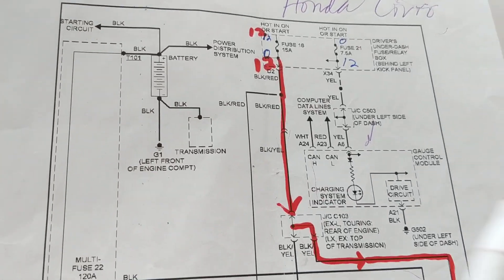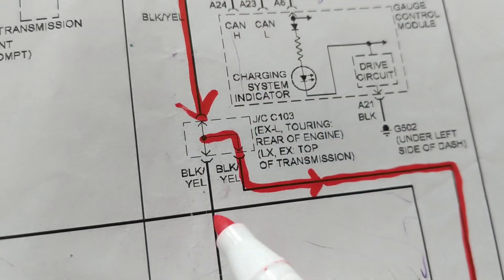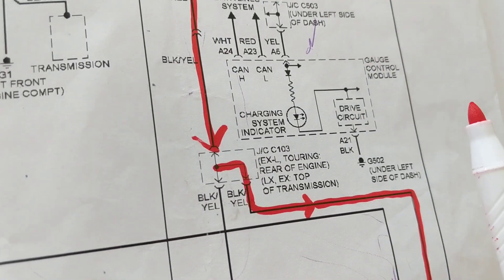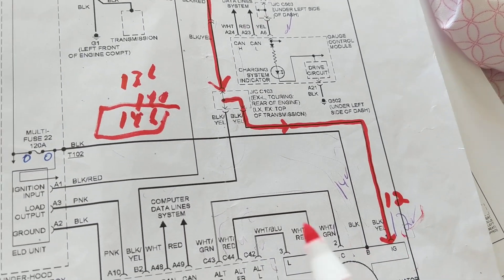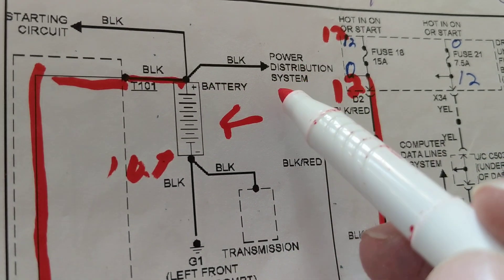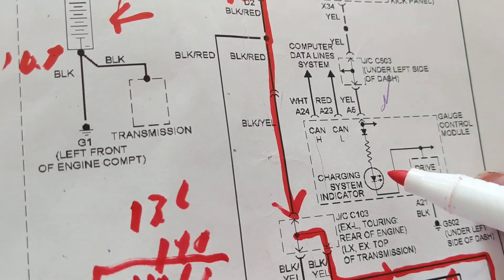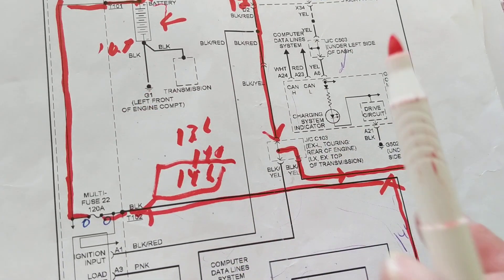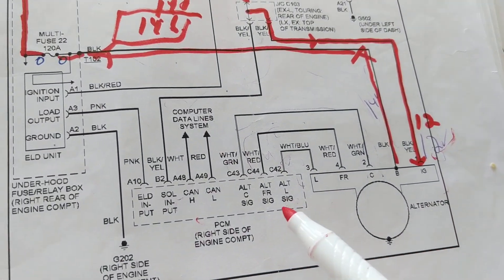HOW TO UNDERSTAND HOW ALTERNATOR WORKS AND CORRECT WAYS TO DIAGNOSE ALWAYS CHECK BELTS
how to understand how an alternator works and how to diagnose the correct way. this explains how an alternator works on the load conditions and the regulator has to stabilize the voltage. also the current has to change with the computer according to the man's and the needs. the alternator has to charge the battery and also power distribution. it also has to regulate and also give the proper amount of current according to the load conditions. now also if there is no charging system the light Will go on telling the driver there is a problem. these things can happen when the belt is loose or the belt is broken. which means the battery will be in the reserve capacity state.